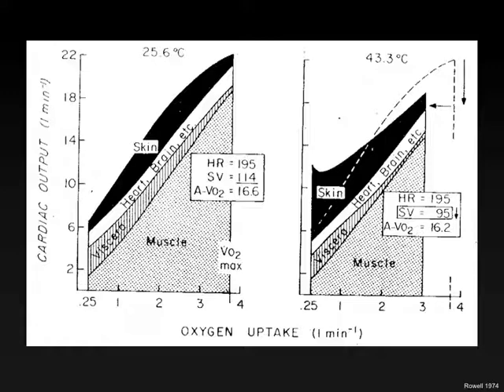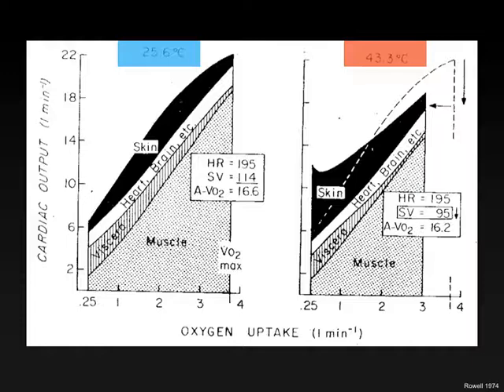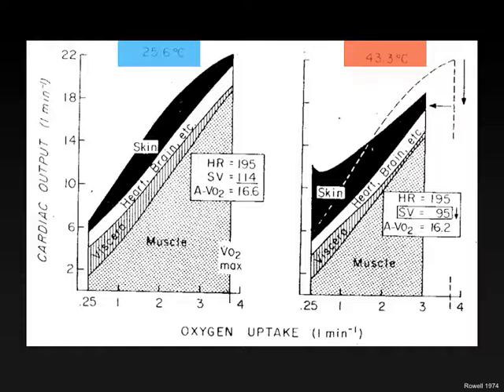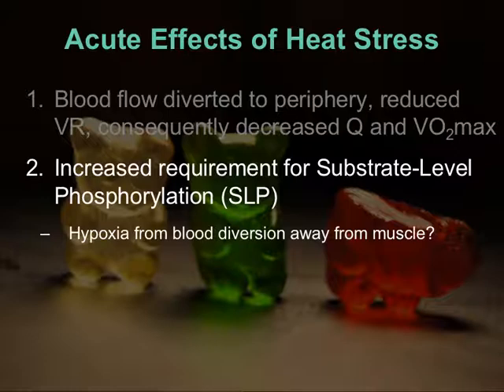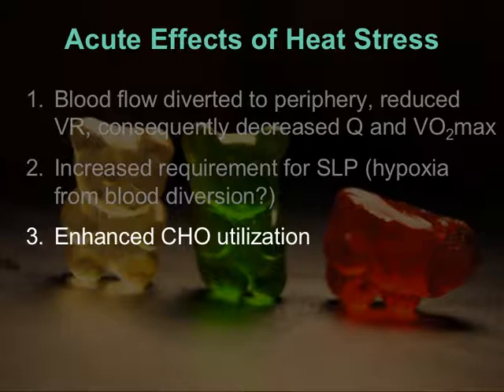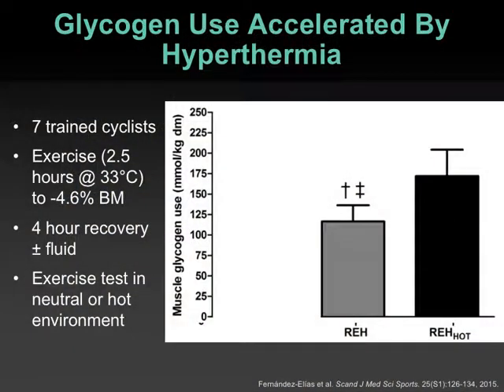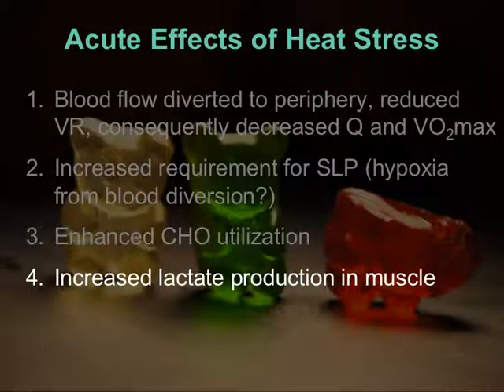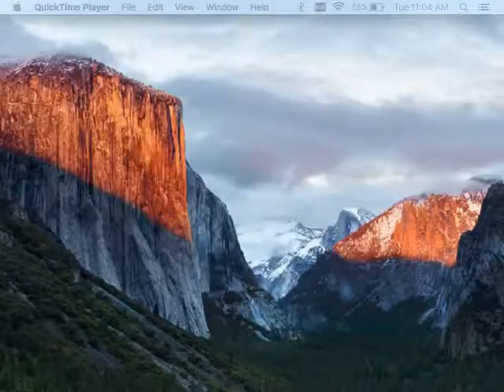4.1-Cardiovascular Changes in the Heat - Part 2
Exploration of the direct cardiovascular and other effects of hyperthermia during exercise in HKIN 387 Exercise Physiology in Extreme Environments at St. Francis Xavier University.